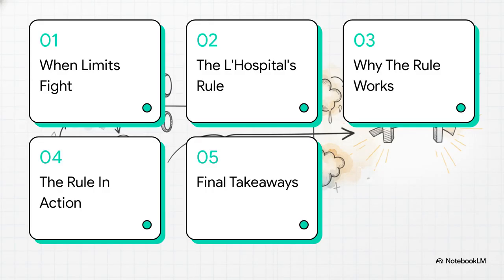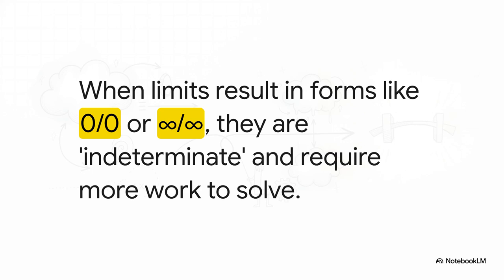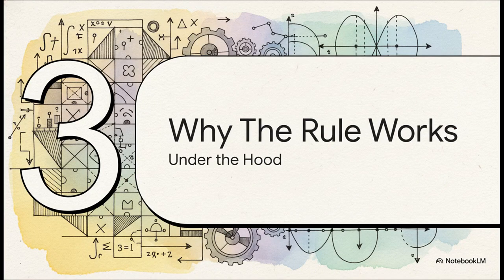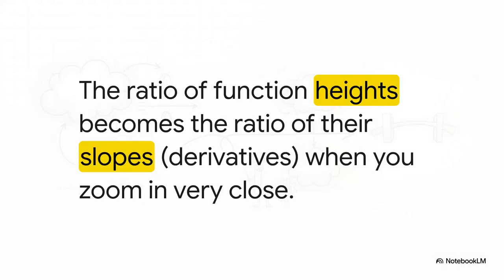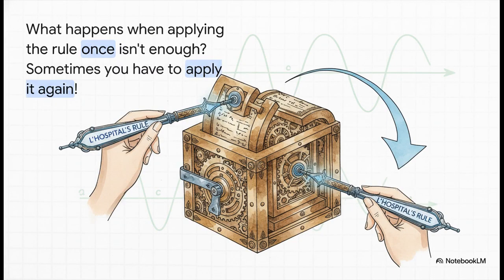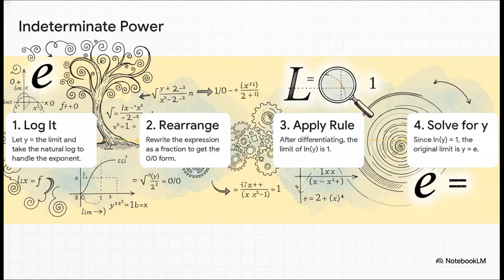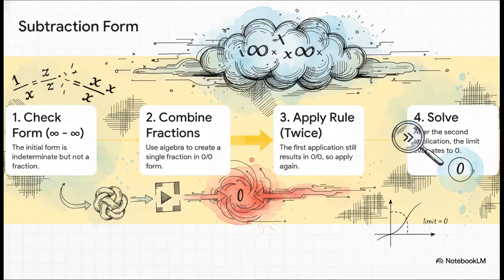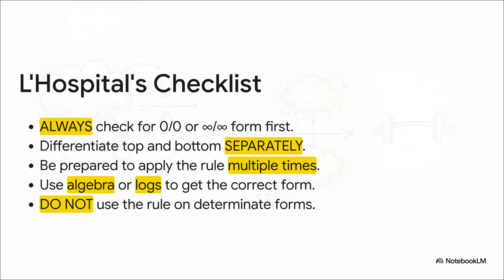Calculus 4.10: L'Hospital's Rule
L'Hospital's Rule — Calculus Study Guide (Section 4.10)

This video provides an educational overview of L'Hospital's Rule, covering the key concepts, formulas, and worked examples from our Calculus course.